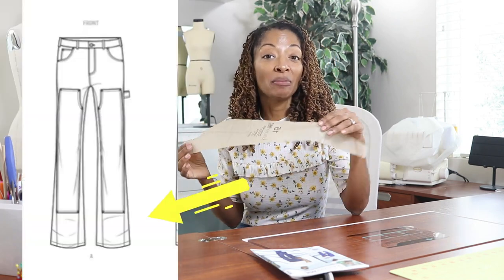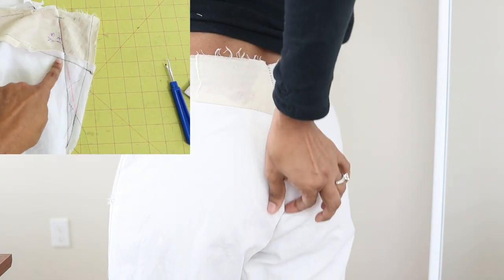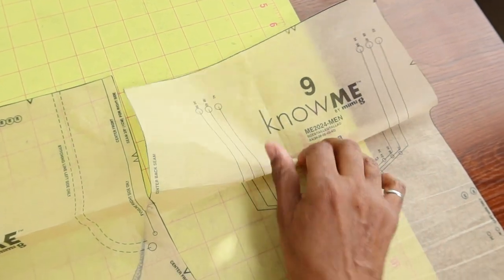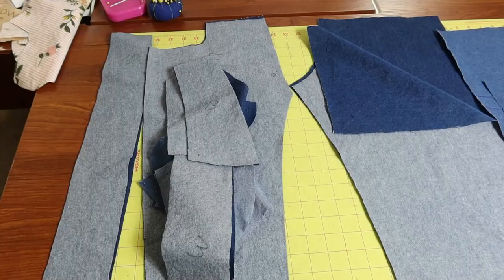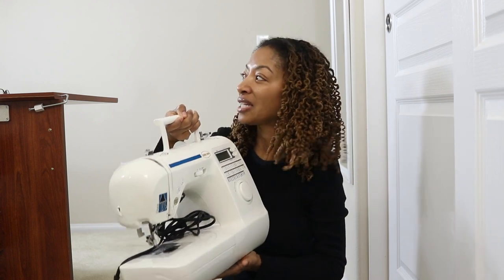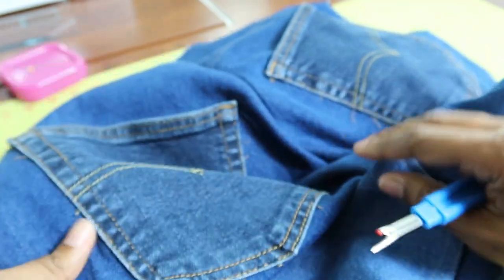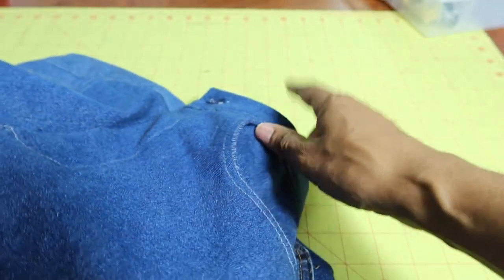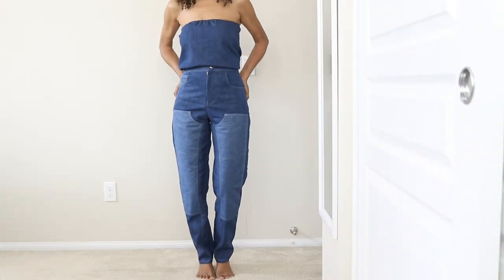WHO'S WEARING THESE? - (Sewing jeans to fit) KNOW ME2024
When I saw this Know Me 2024 men's pants pattern, I was in love.  These pants look so cool.  I had to sew them.  There are two views to these pants.  One view has a godet sewn into the lower leg area.  I made a few changes to the pants that I sewed, and I also left some things off.  Watch to see which view I made and what I did to get the pants to fit.